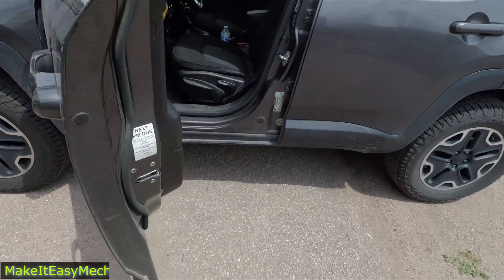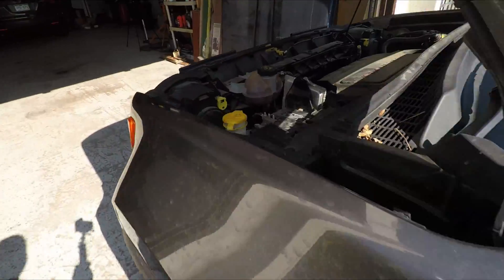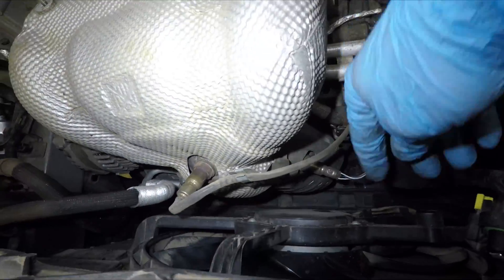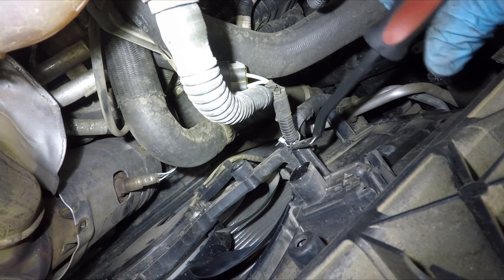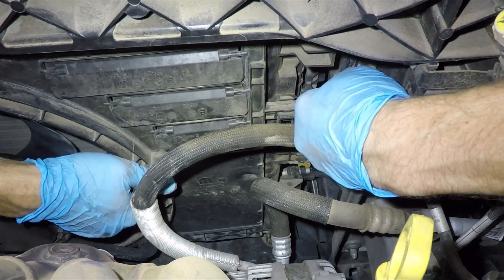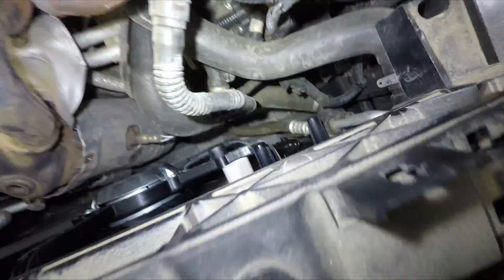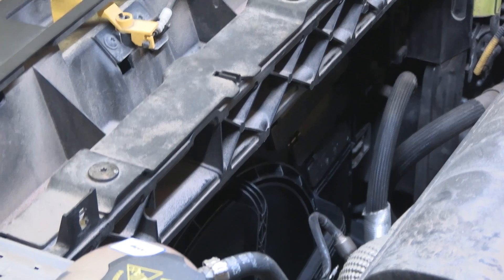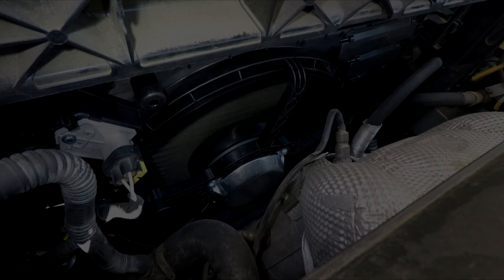How To Fix - Radiator Fan Not Working (Car Overheating When Idle or When A/C is ON) Jeep Renegade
Jeep Renegade - Radiator Fan Not Working (Car Overheating When Idle or When A/C is ON)

If your car is overheating when idling or when ac is on (even though it has coolant in it), it is very possible your radiator fan is not working. Learn what it takes to check and replace a radiator fan assembly.

Timestamps:
0:00 Intro
0:50 Bad Radiator Symptoms
1:10 Radiator Fan Replacement
5:07 Check Fan Operation
5:46 Conclusion

Products Used In this Video (same or similar):
Fan Assembly
Oxygen Sensor Socket
Oxygen Sensor Socket Kit
Anti-Seize 1oz
Anti-Seize 8oz